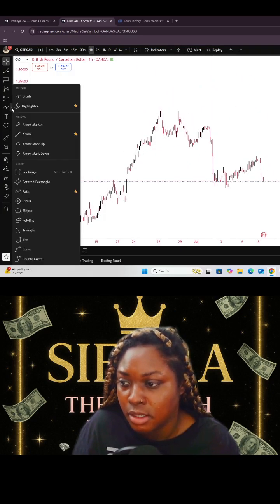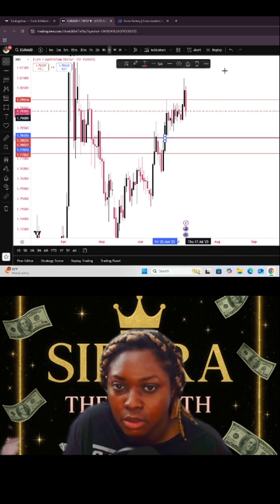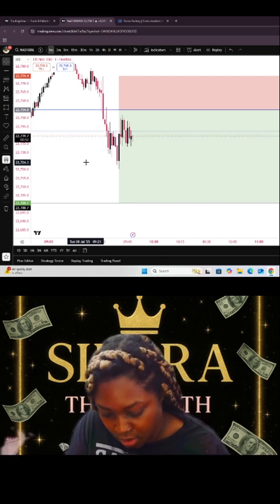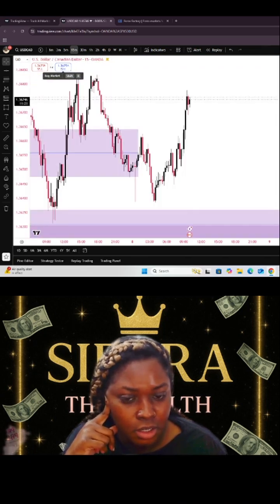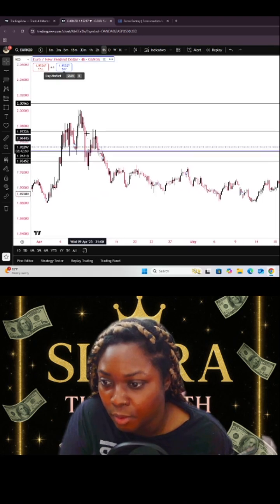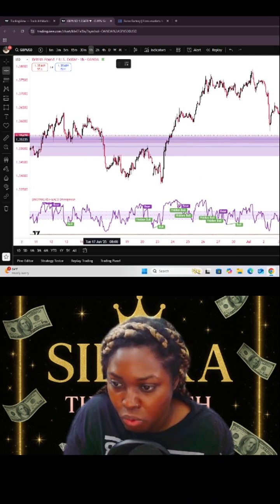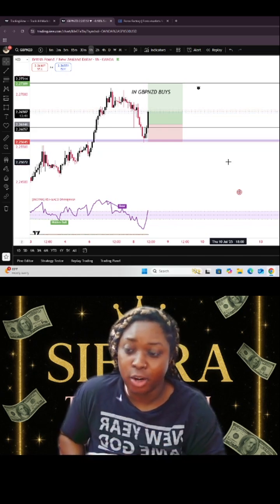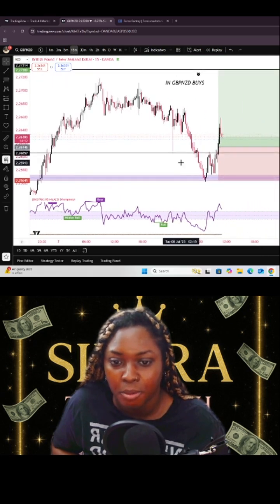07/08/25 NY Live Trading Session